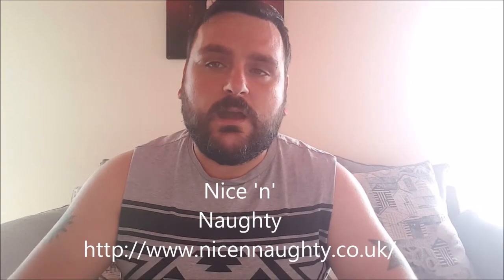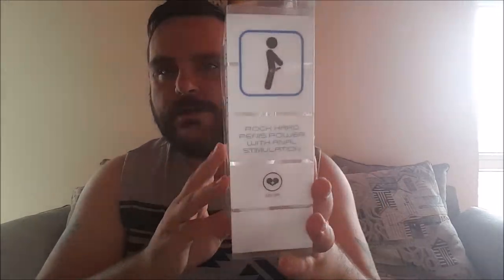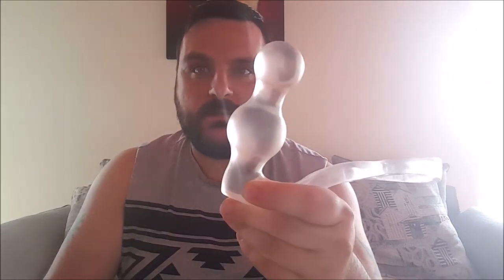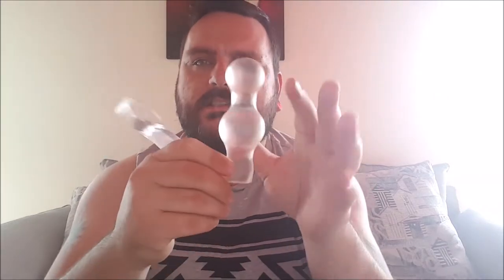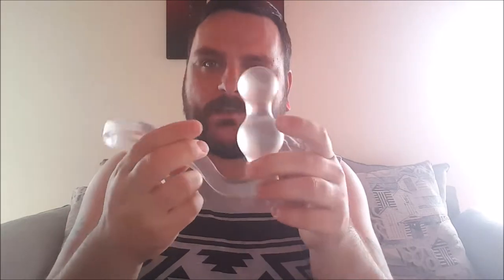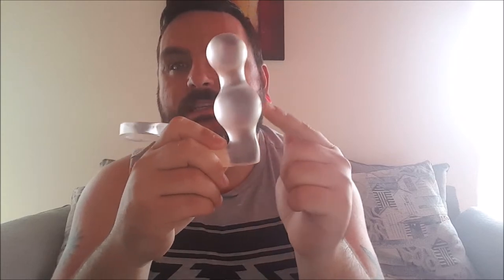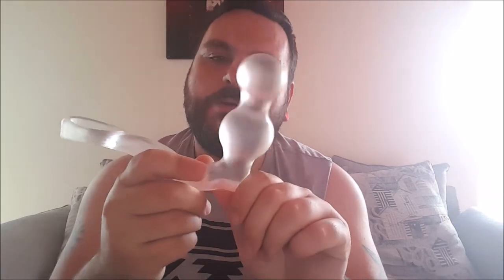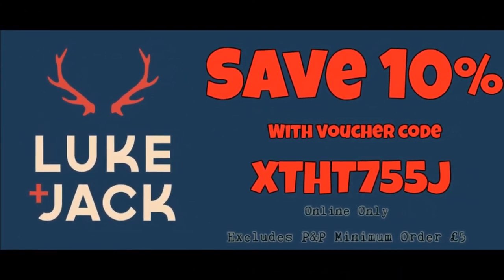Power Plug & Penisring ToyJoy | Review ✔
The power plug is not going to be one of my favorite toys of all time.

XTHT755J